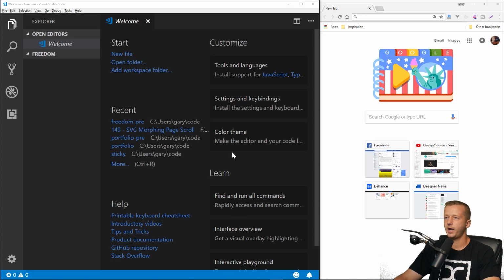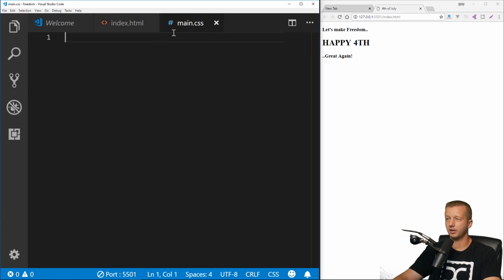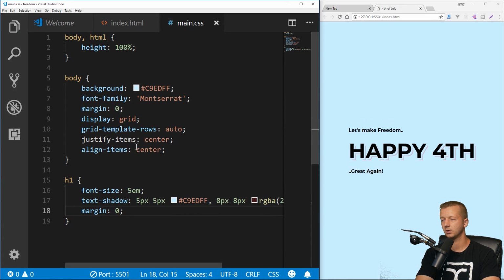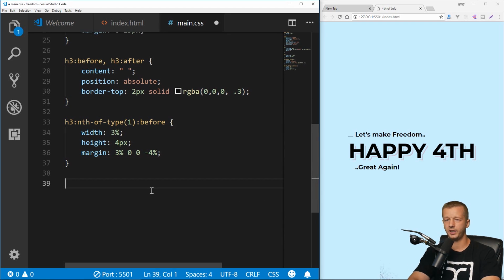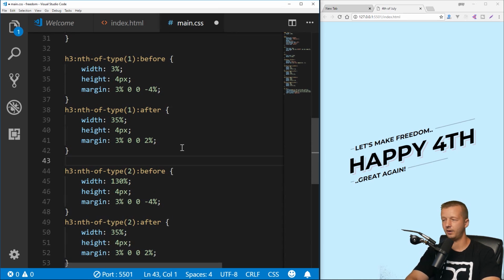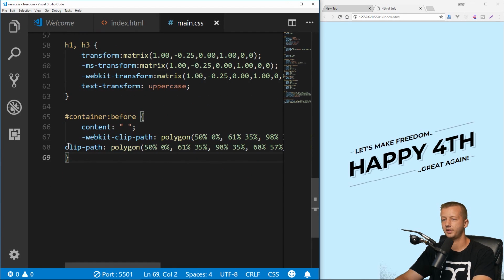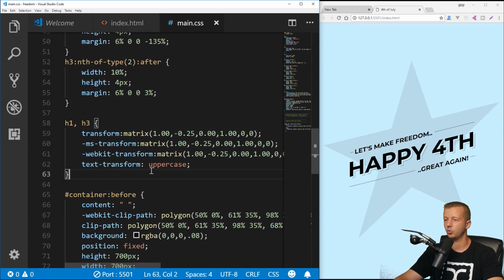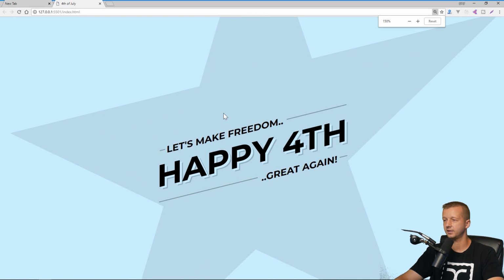Create an Animated CSS Illustration with just 5 Lines of HTML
Today's Question: Should governments give everyone free internet access? (lol...)
-- In this special 4th of July tutorial, I'm going to show you how to use a variety of useful CSS properties and pseudo-classes to create an illustration with just 5 lines of HTML.